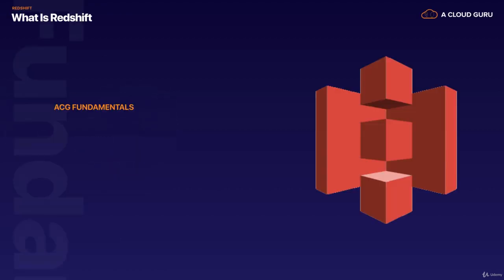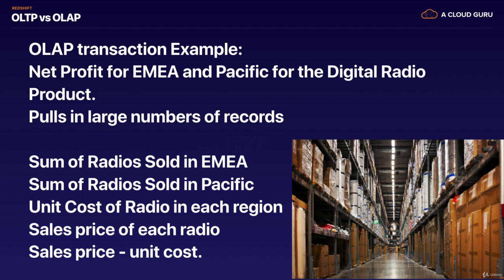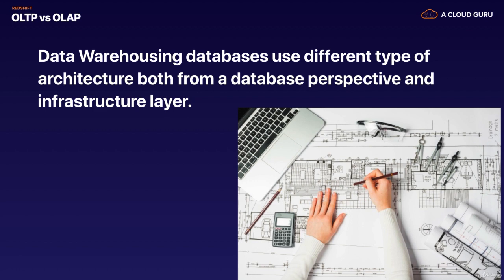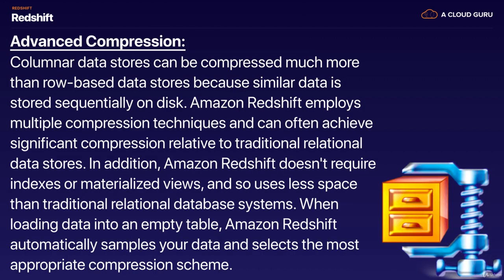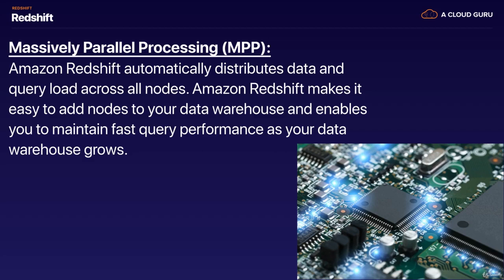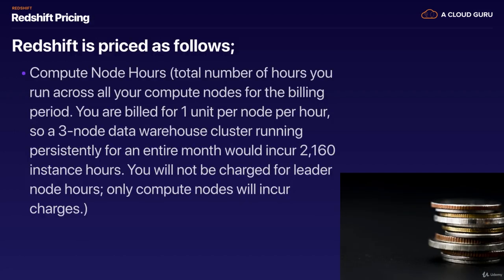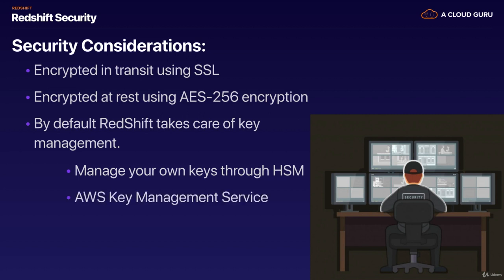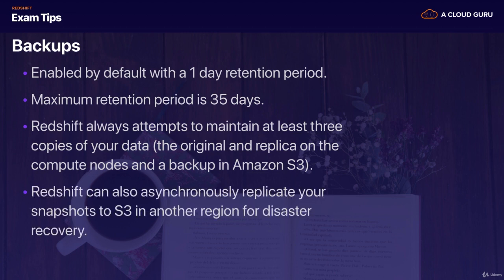AWS-Associate 5.6 Databases on AWS - Redshift